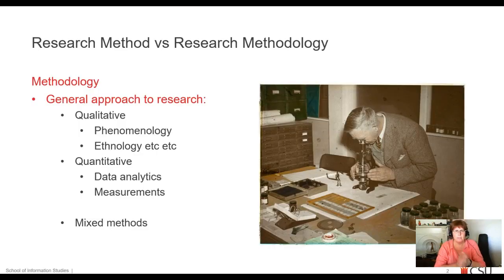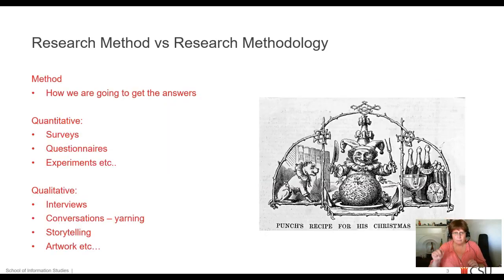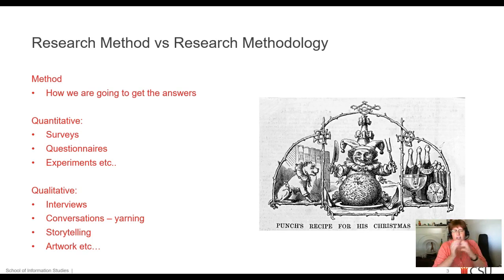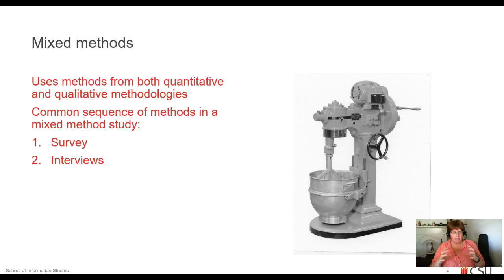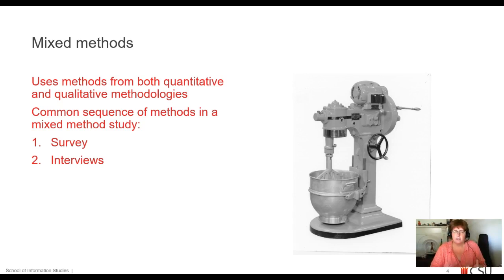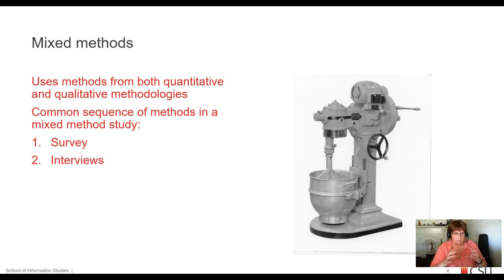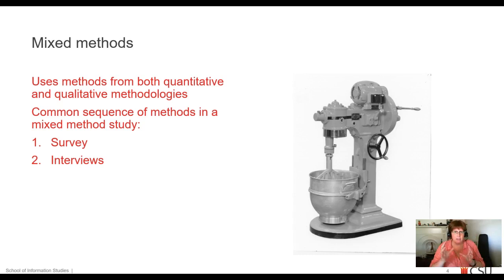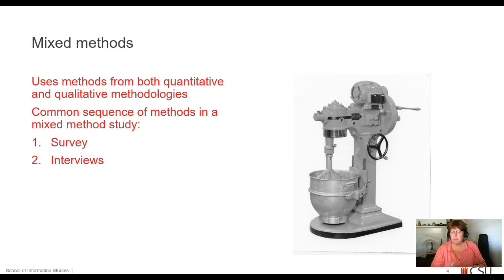INF321 Intro to Research Wk4